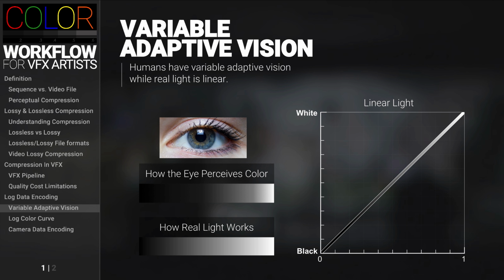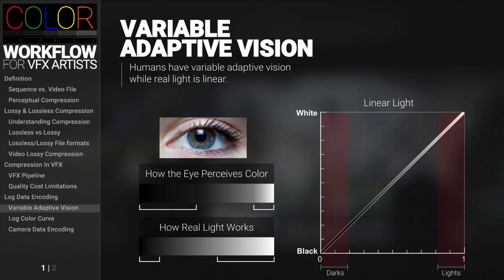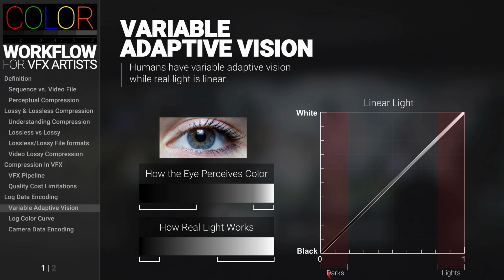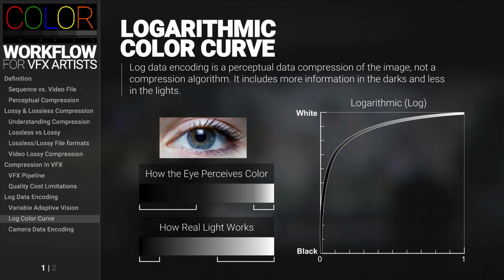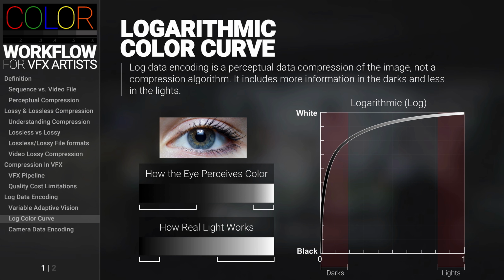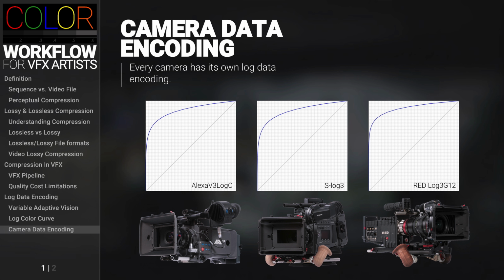What is Logarithmic Data Encoding?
This is an excerpt from the Color Workflow for VFX Artists Course.